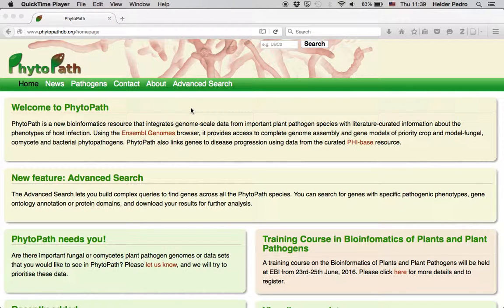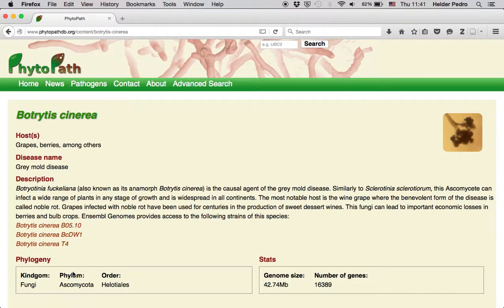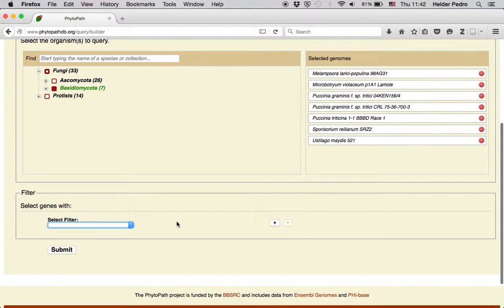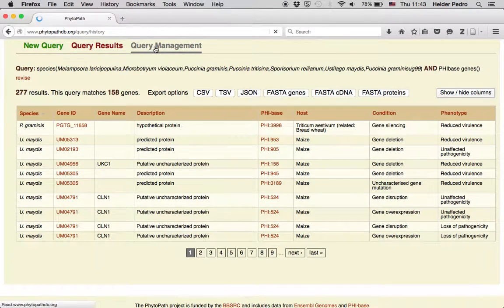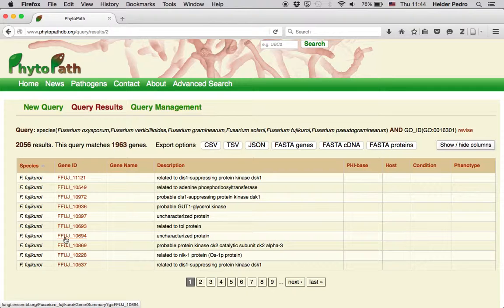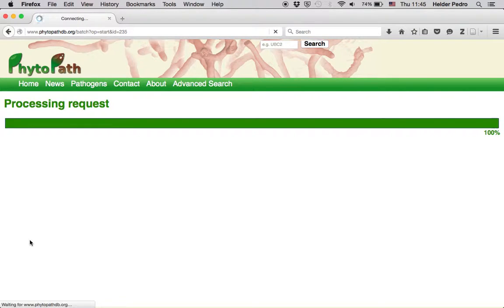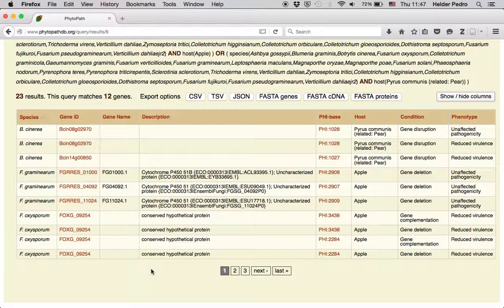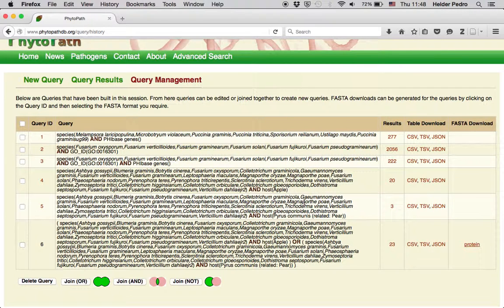Phytopath Introduction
An introduction to the PhytoPath project and how to use the Advanced Search to perform complex queries